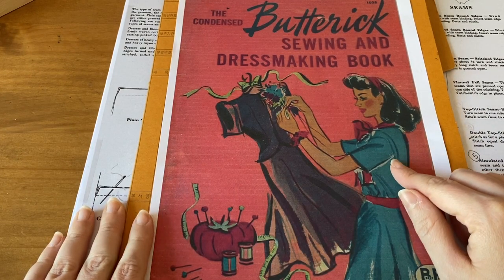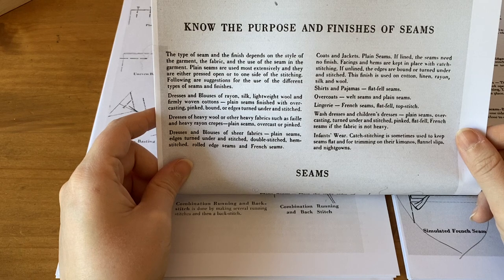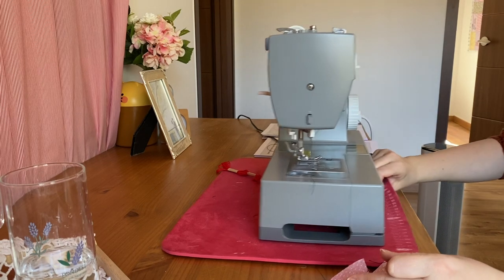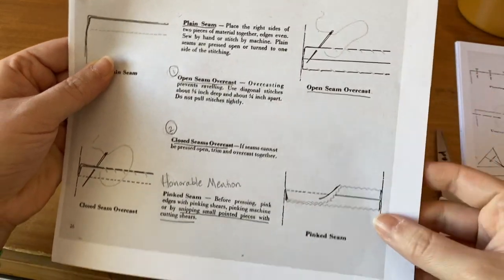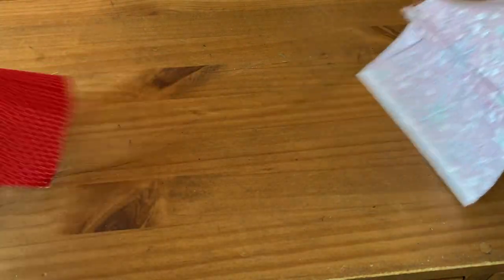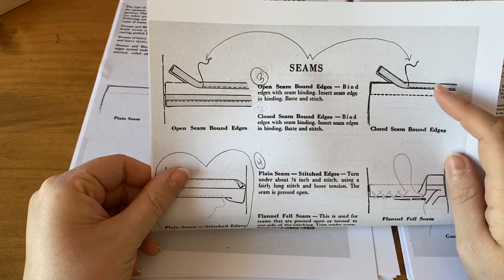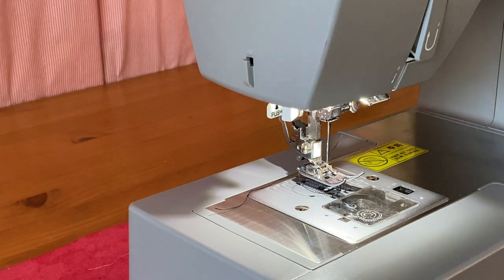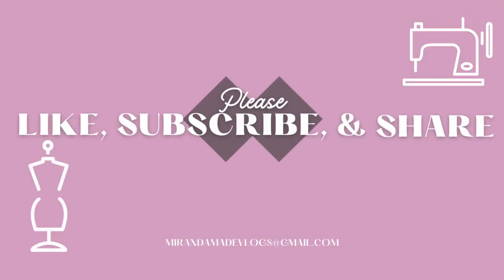Vintage Seams: Sewing 5 Different Seam Finishes from the 1940s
In this video, I sew vintage style seam finishes five different ways as demonstrated in Buttericks Sewing and Dressmaking Book from the 1940s. These are easy seam finishes that are great techniques to add to your vintage style sewing arsenal. I hope you enjoy this video!

Also, if you would like to see a complete flip through of this book, please check out my video